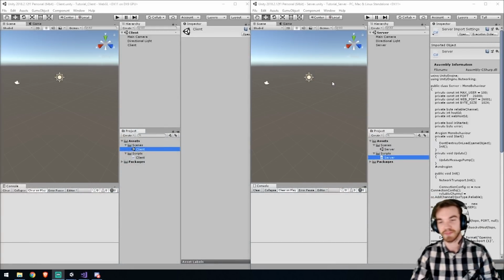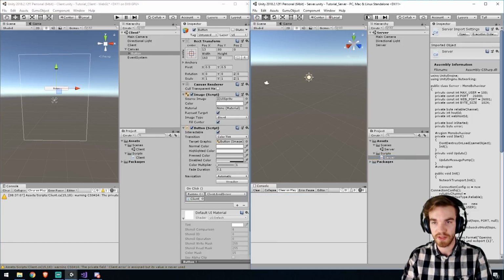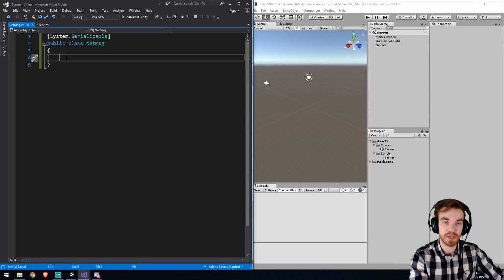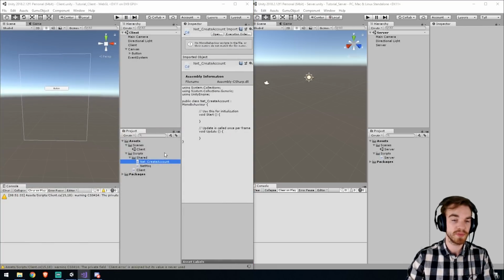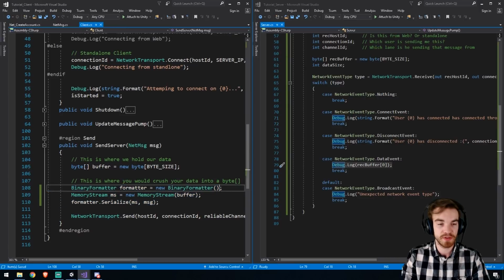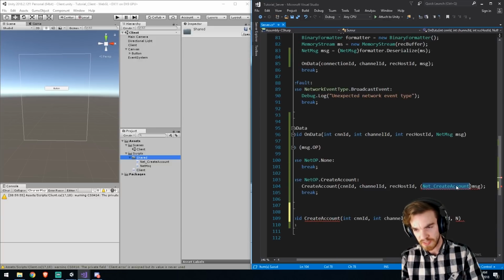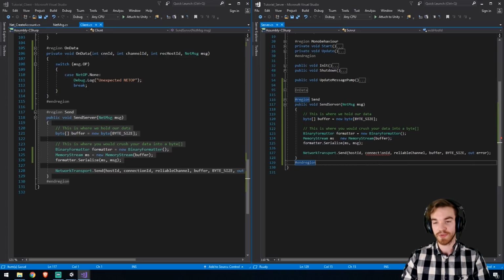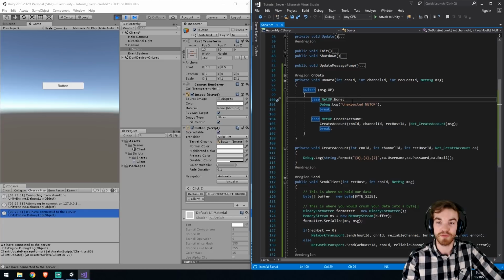Unity 2018 : Multiplayer LLAPI Tutorial - Network Message Class 3/9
Unity LLAPI (unet)
By the end of this episode, you will have :
- Created a base class for all our messages
- Send a Create Account Request to the server

More content!